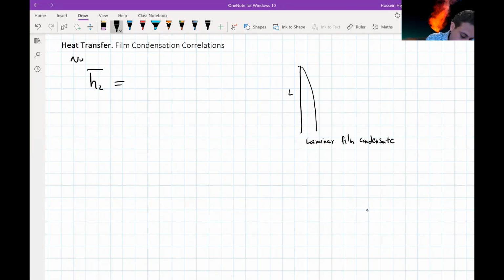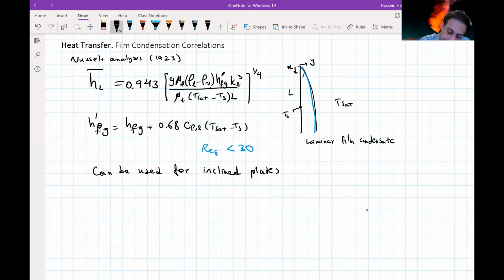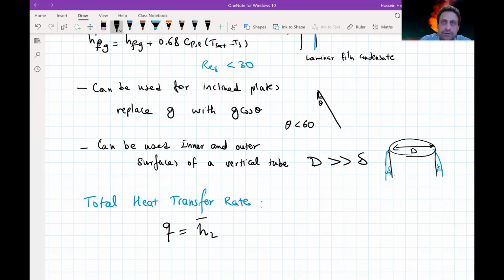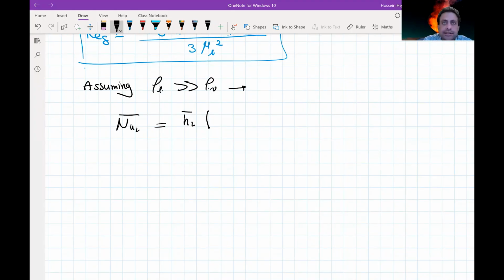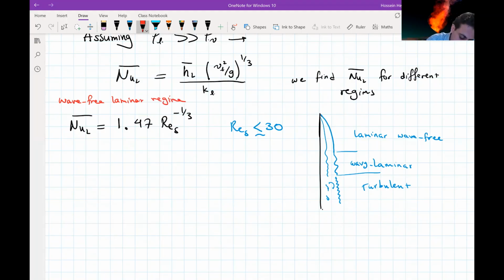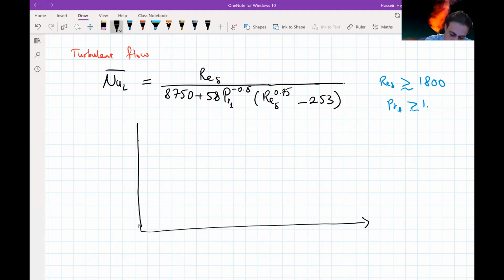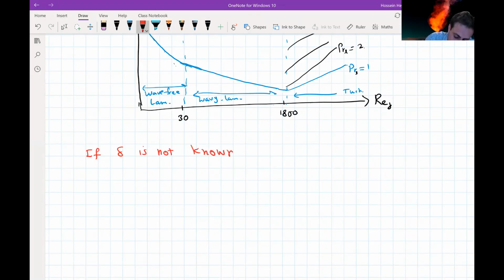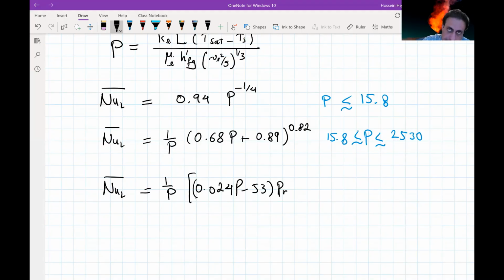Heat Transfer L21P4 Film Condensation Correlations